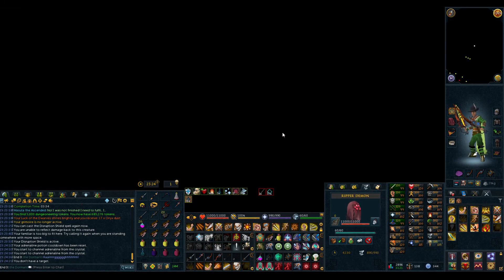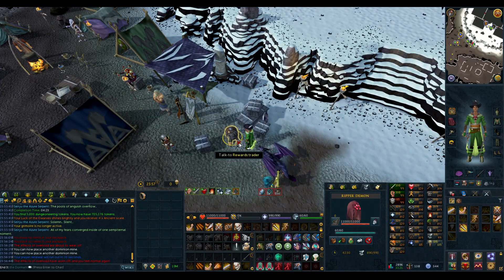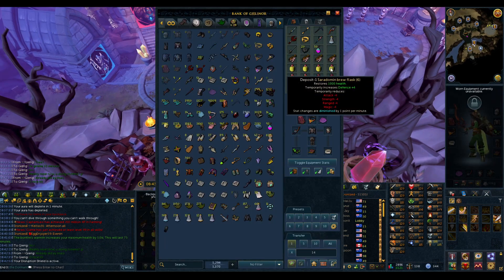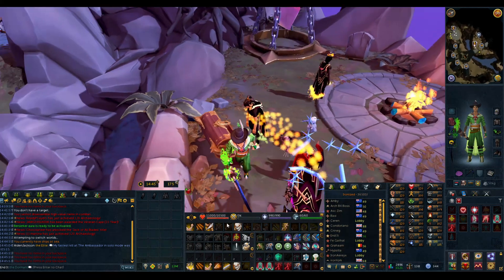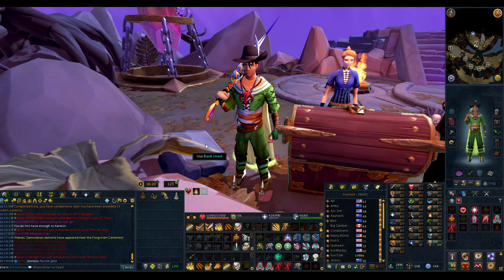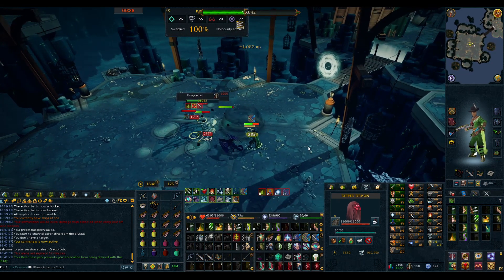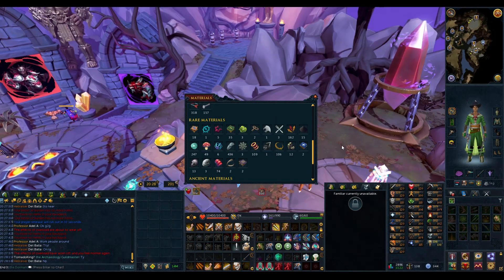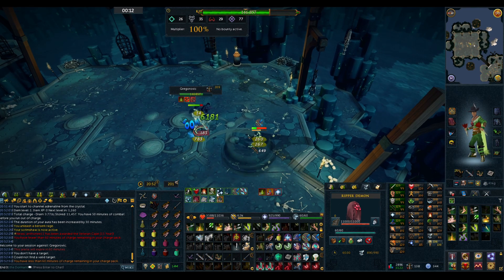Finally got my Grico Switch! RuneScape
In this Video we do lots of Bossing and we finally get a Grico switch for ranged (caroming)!